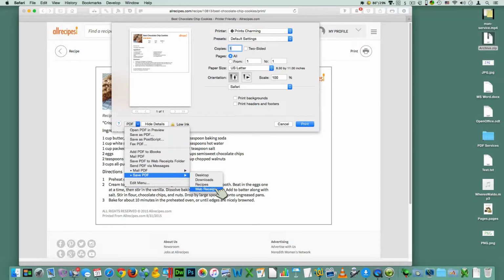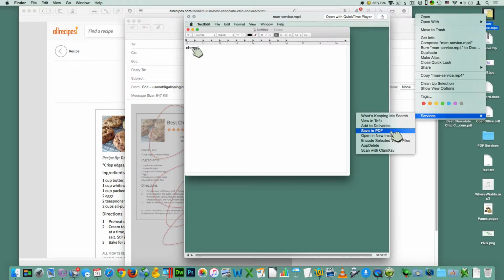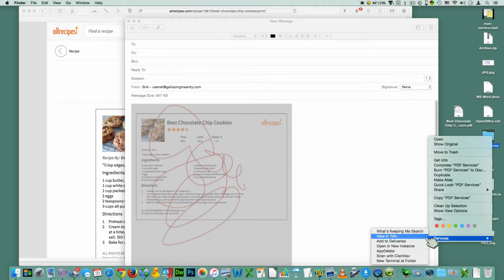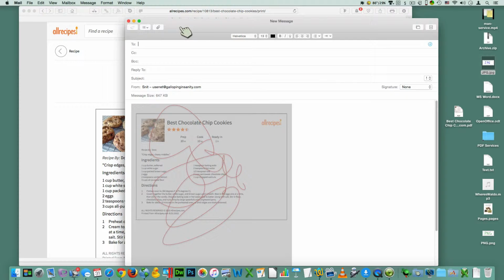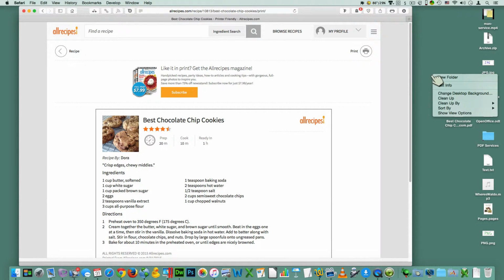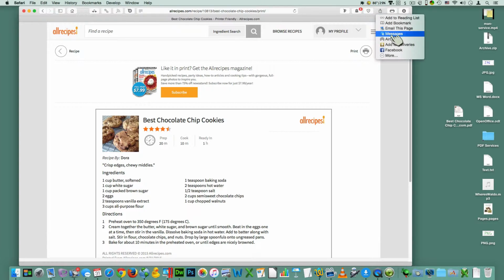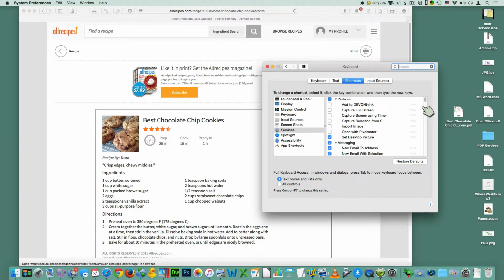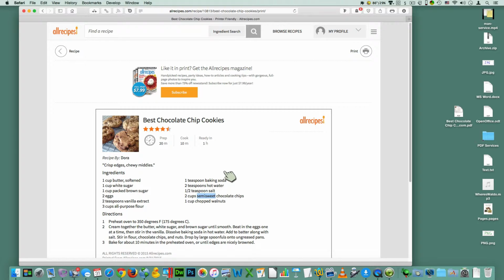More on Context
Seems some in COLA have a hard time understanding what is meant by context or even what is meant by programs. Owl, for example, shows no understanding that leaving a program to go to the desktop is going to a different context in a way that going to a print dialog is, even if the print dialog is tied to system tools (and it is).

This video shows the difference. Can you see when I go to the desktop vs. when I work in the browser? I bet you can.